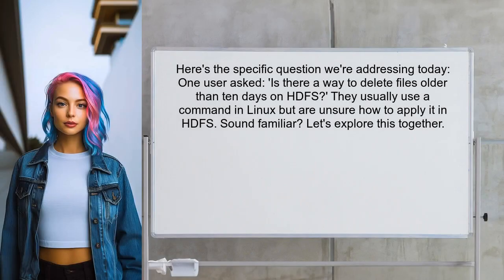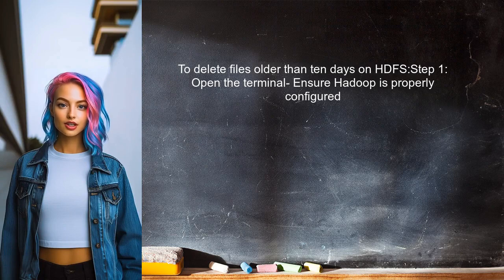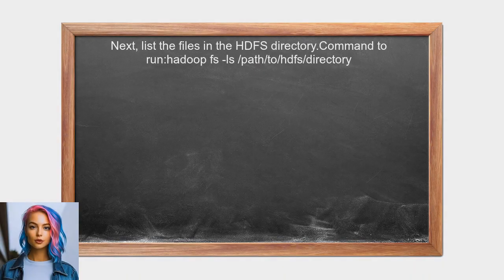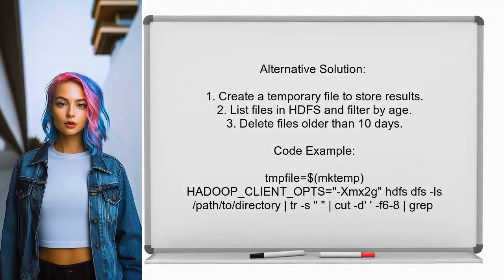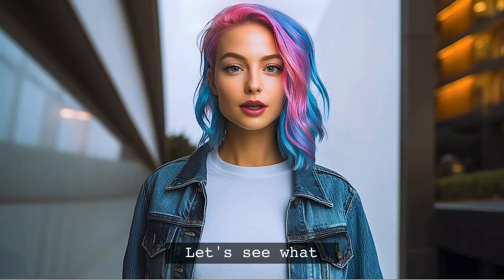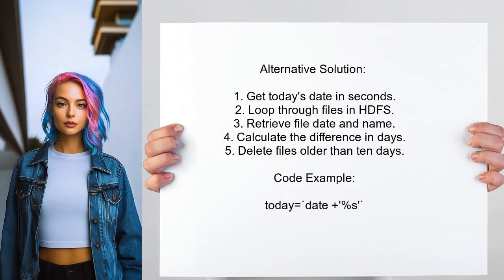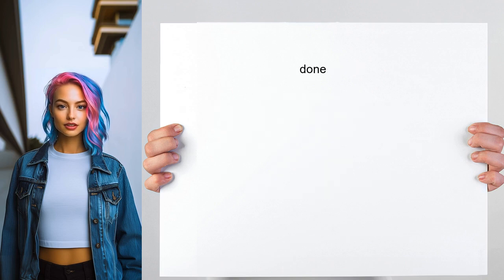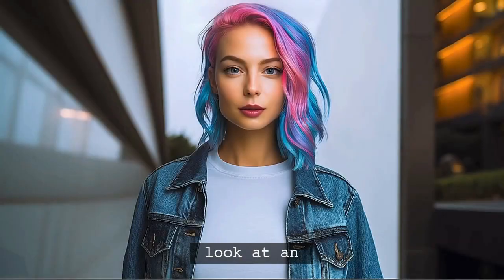How to Delete Files Older Than 10 Days on HDFS: A Step-by-Step Guide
In this video, we’ll explore a practical approach to managing your data on Hadoop Distributed File System (HDFS) by demonstrating how to delete files that are older than 10 days. As data accumulates over time, it’s essential to maintain a clean and efficient storage environment. Join us as we provide a step-by-step guide to streamline your data management process and ensure optimal performance in your HDFS setup.

Today's Topic: How to Delete Files Older Than 10 Days on HDFS: A Step-by-Step Guide

Related to: deletefiles, hdfs, deleteoldfiles, filesolderthan10days, step-by-stepguide,